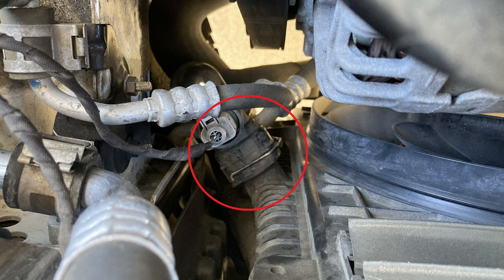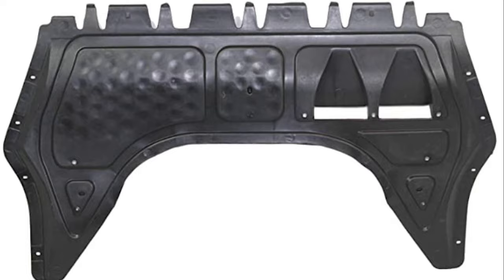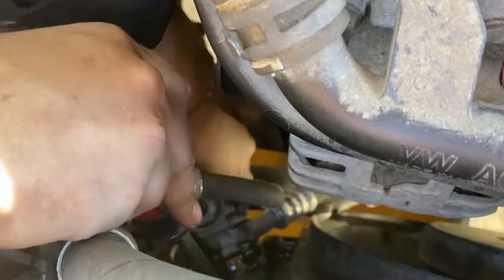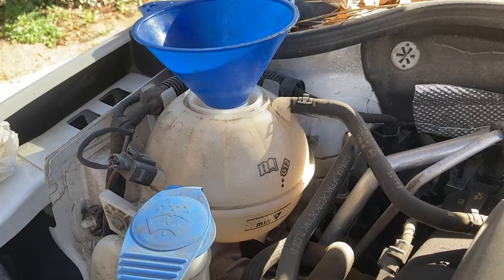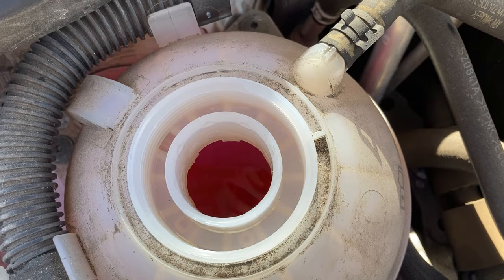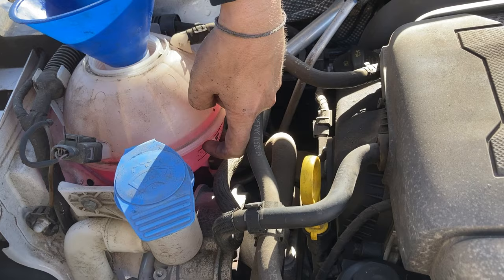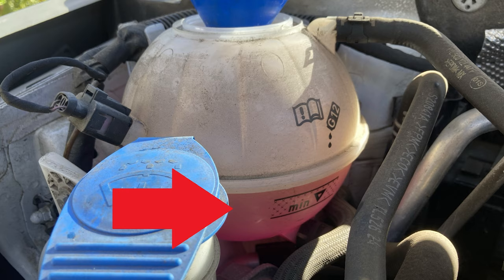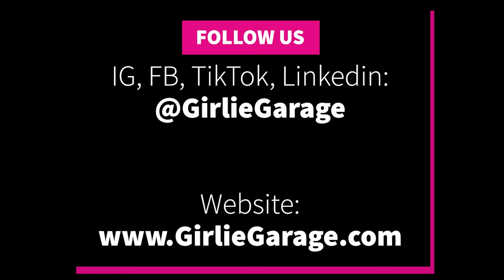2011-2018 VW Jetta - Coolant Drain & Refill - Girlie Garage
You are supposed to drain and refill the coolant every 3 years.
This is on a 4 cylinder 1.8L

🧰 TOOLS Used 🧰
Flat head screwdriver
Coolant directly from VW

⧫ Chapters ⧫
0:00 Introduction
0:04 How to Drain Coolant
0:37 Refilling Coolant
1:11 Running Test
1:23 Outro